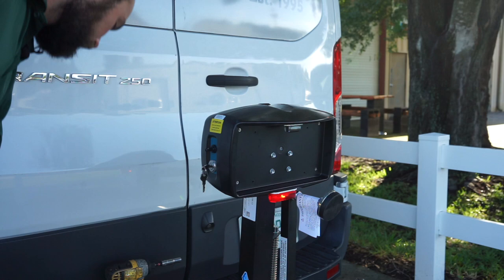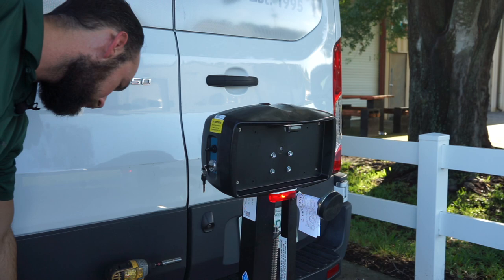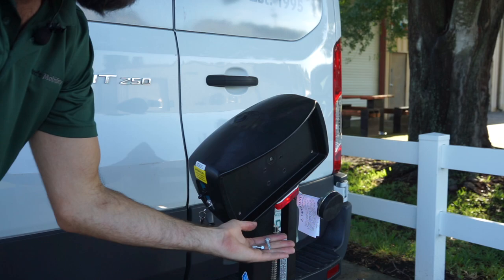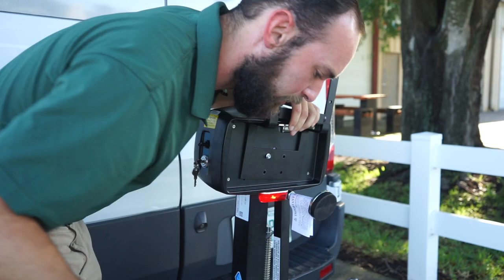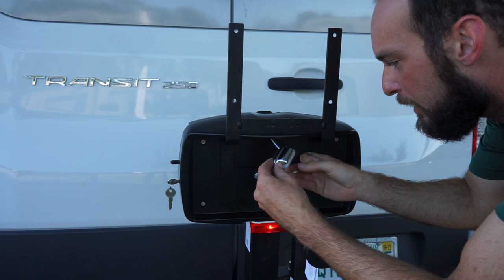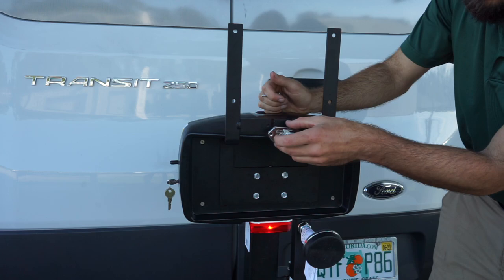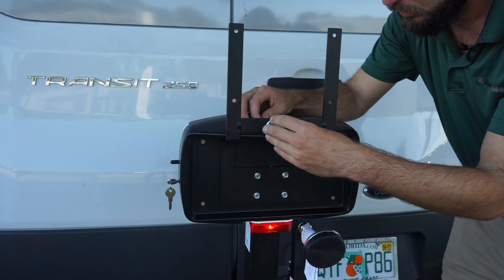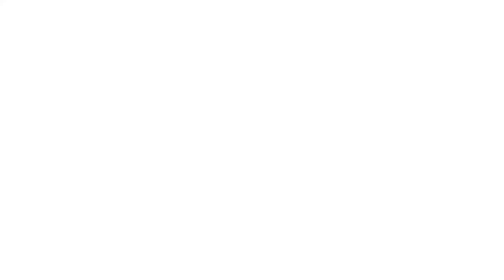Harmar Mobility License Plate Extender Installation Video